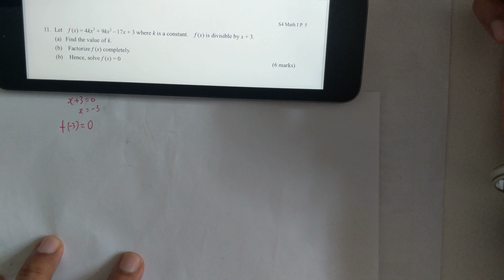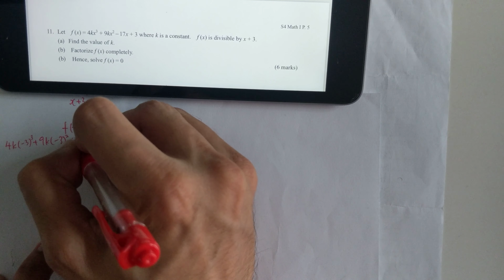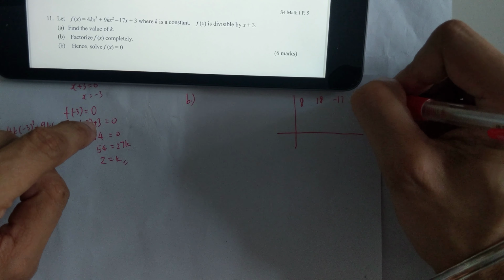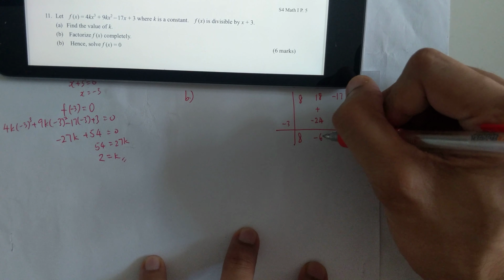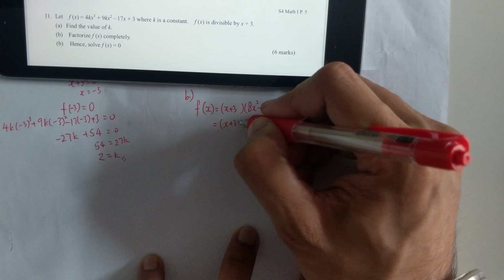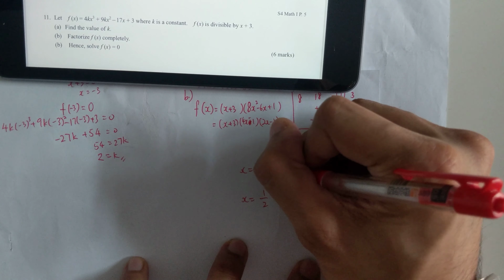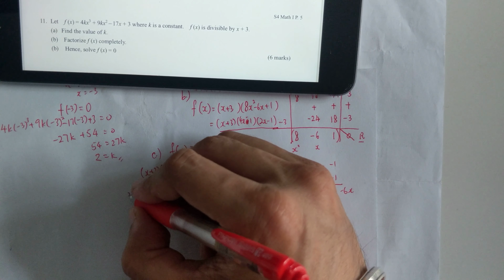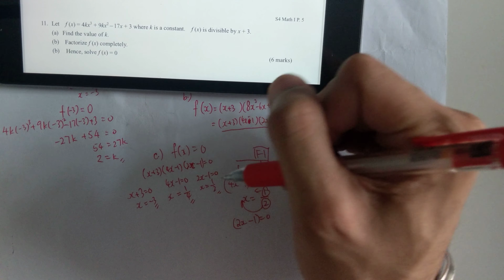Q11 Final Exam Rev